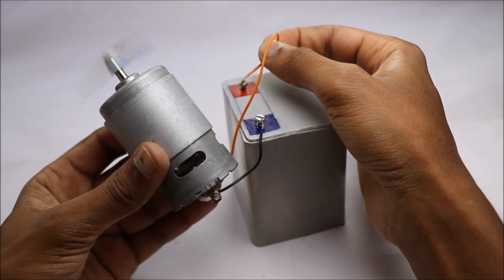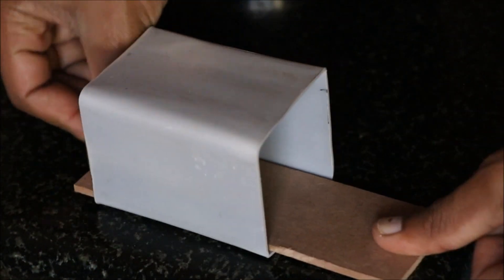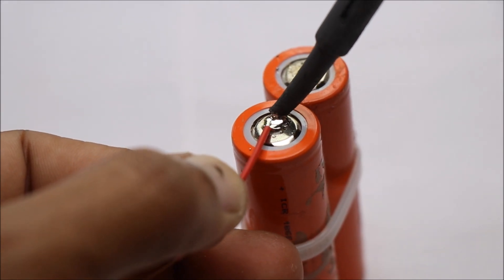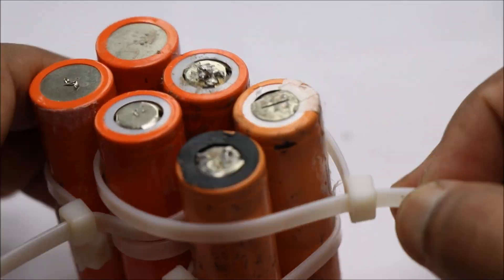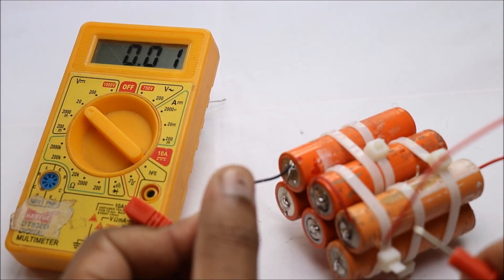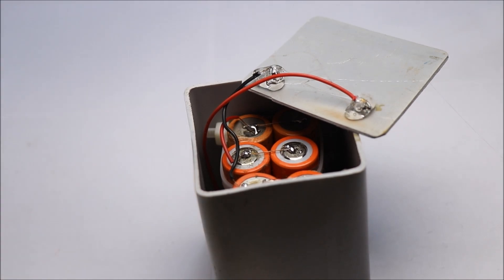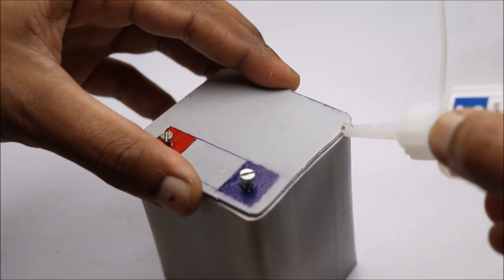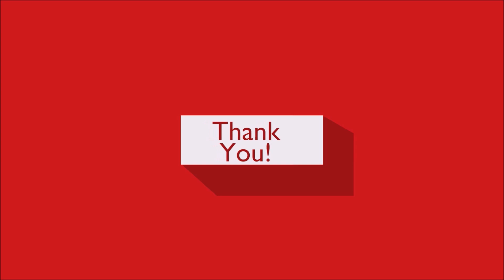How To Make 12V Rechargeable Battery at Home | Make Bike Battery using old laptop battery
Watch How to make 12V Rechargeable battery at home from PVC Pipe this battery can run almost all 12V devices like 775 motor which can be used to make electric bicycle at home this is made using old 18650 battery also called as laptop batteries